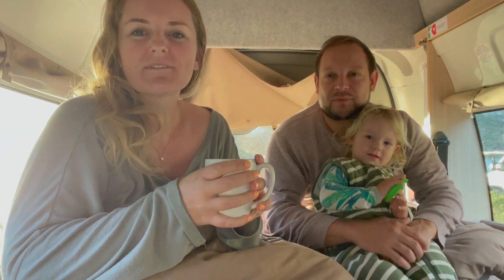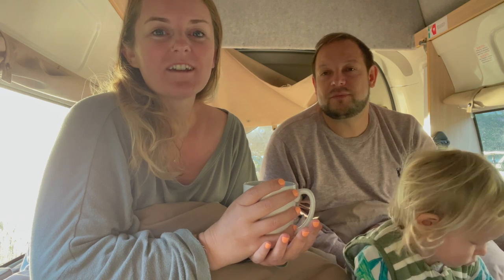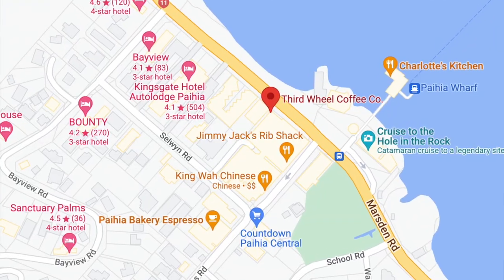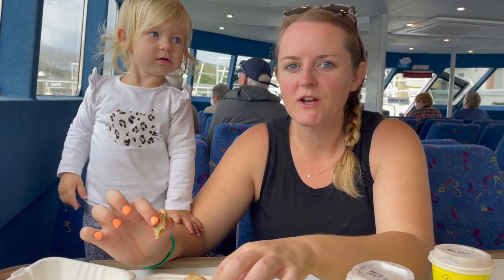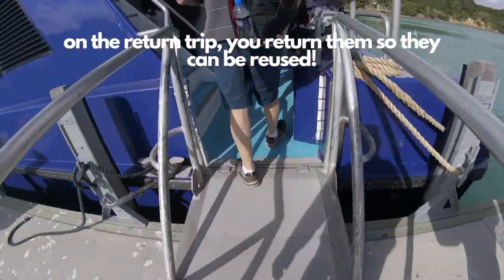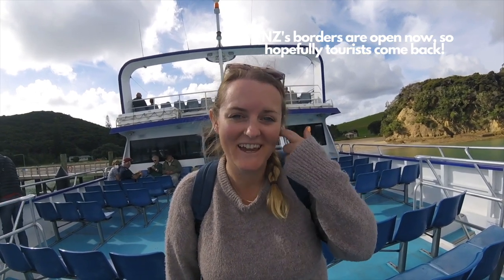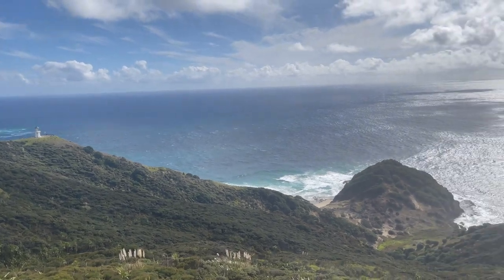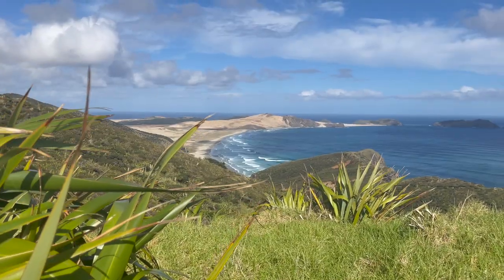The best spots in Northland?! VANLIFE New Zealand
Northland has got to be one of the most under rated regions of NZ, and I am embarrassed how long it took us to get up here! In this video we share two of the most popular tourist spots/activities in the region - a cruise through the Bay of Islands, and a visit to the most northern part of New Zealand. Join us as we continue our vanlife experience in NZ & leave us a comment to say hey!